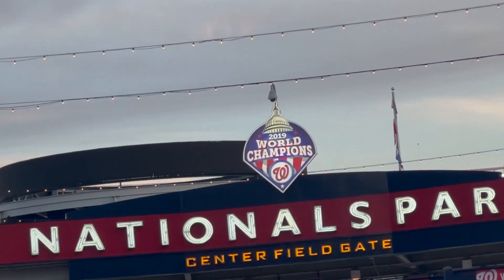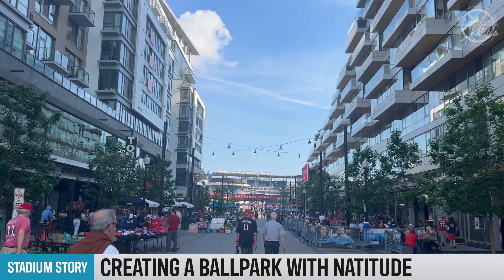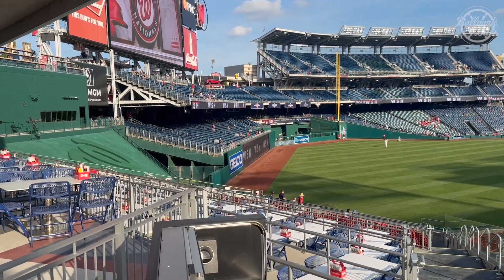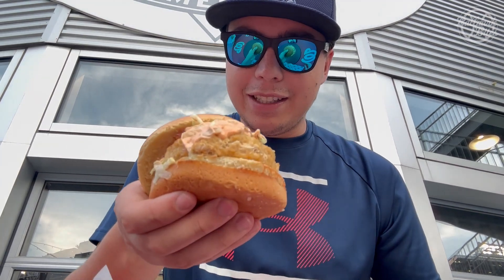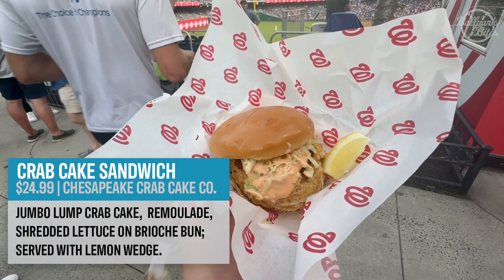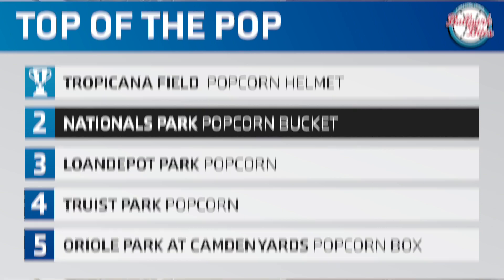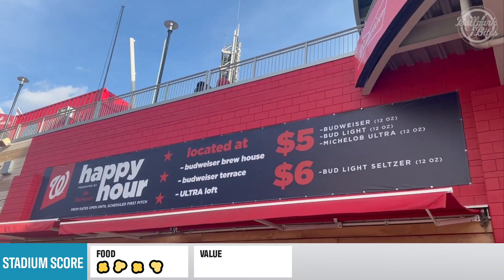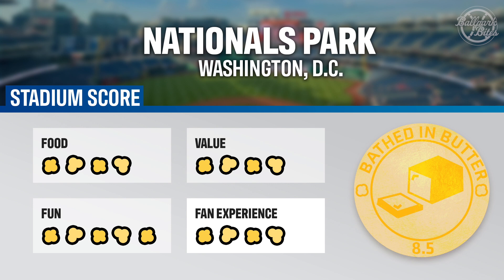WASHINGTON NATIONALS at Nationals Park | Stadium Tour & Review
We head to the nation's capital, the home of the Washington Nationals. From the food offerings to what is easily one of the best mascot races, see what makes Nats Park, a bloomin' ballpark with natitude.

THE LINEUP:
0:00 - Intro
0:17 - Stadium Story
1:38 - Stadium Stroll (Tour)
3:03 - Concession Crawl (What to Eat)
4:18 - Concession Critics Food Reviews
4:49 - Popcorn Taste Test
5:27 Diamond Drinkin'
5:53 - Stadium Score
7:20 - Outro

N-A-T-S NATS NATS NATS WOOOOOOO!

ABOUT CONCESSION CRITICS
On Concession Critics, the source on stadiums, we cover all things food, fan experience, and fun at sports venues across the country!  Come along as we show you why there is more to stadiums than just the game itself.